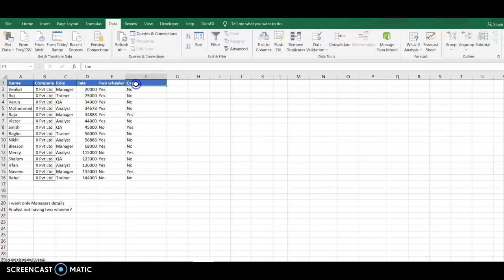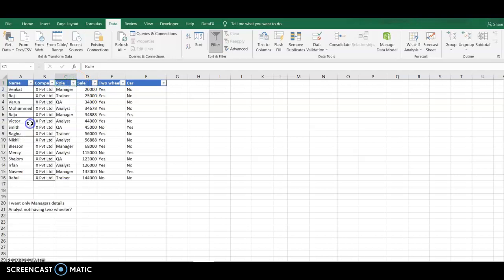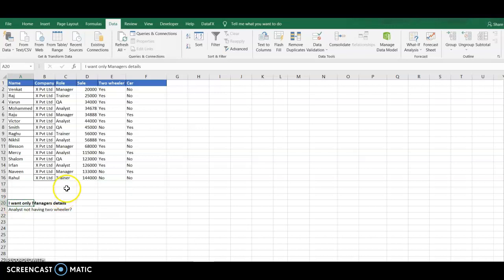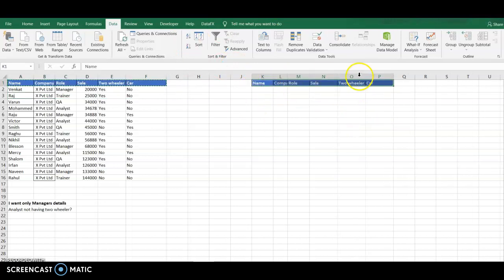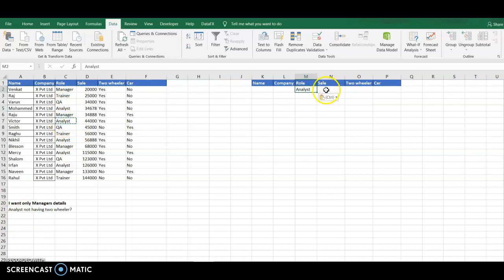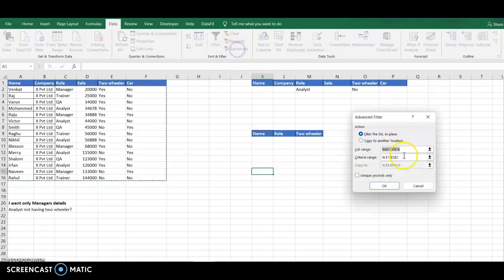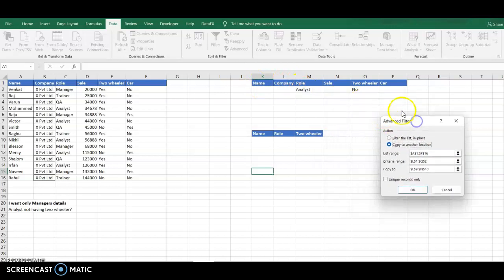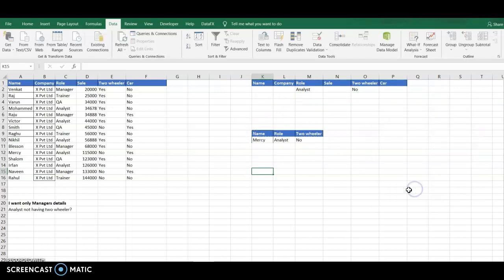Filter with more than one condition - Easy